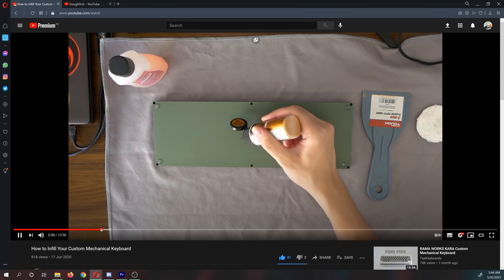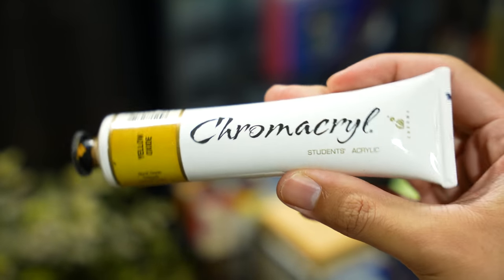Clean White & Grey Mechanical Keyboard - Alpine65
Today we check out the Alpine65 Keyboard, a Gasket Mounted keyboard in a slightly modified 65% Layout, with a mountain-shaped arrow cluster populating the right side of the keyboard. They offer a variety of plate options, plus it has that sick weight! Pretty affordable too.

The group buy for the Alpine65 has completed, and is shipping soon.